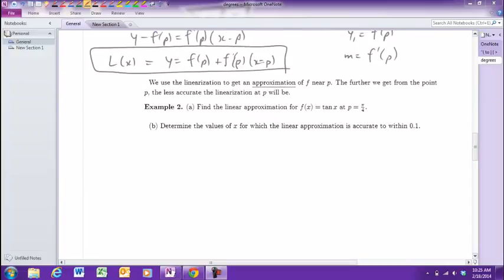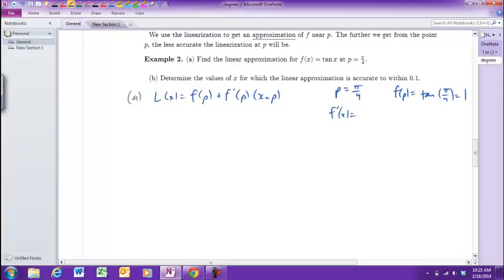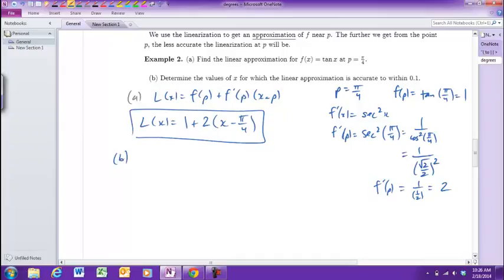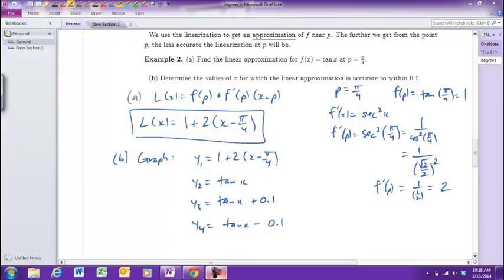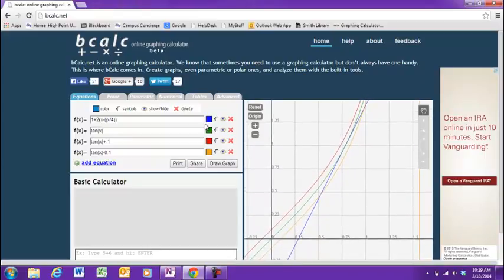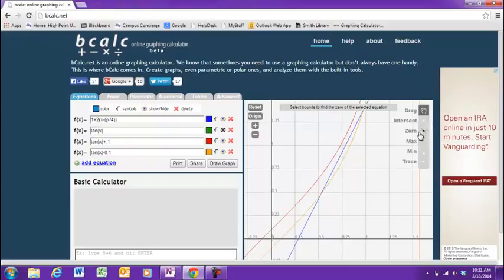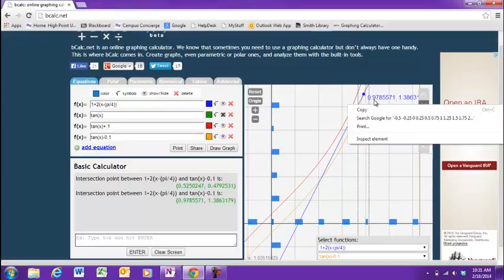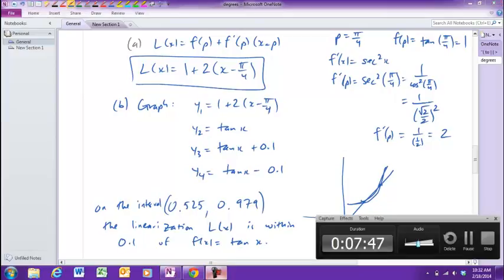Calc1 Sect 3.9 linearization, part2